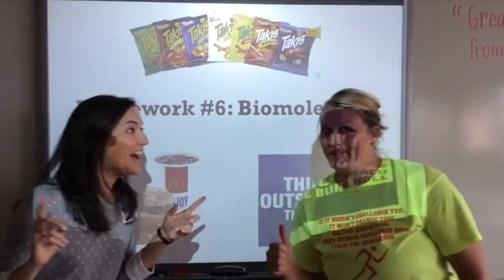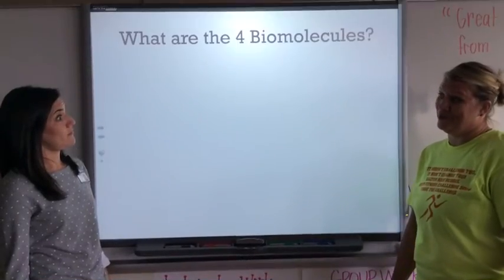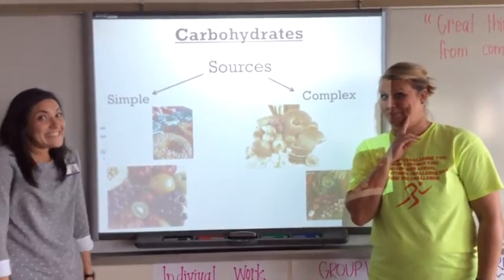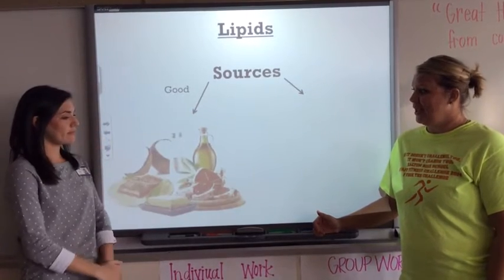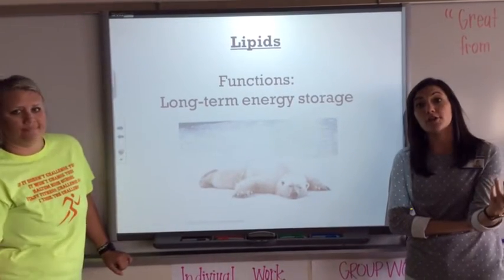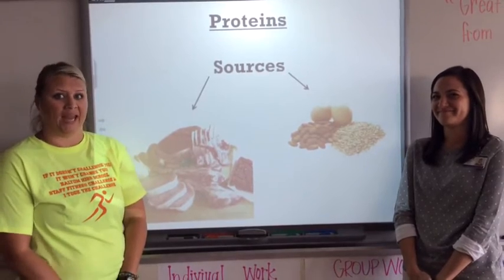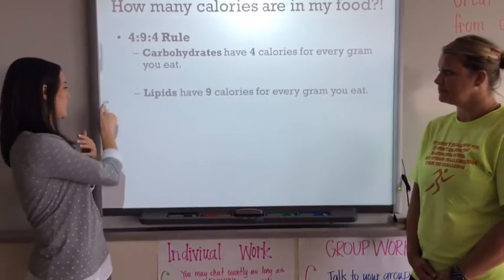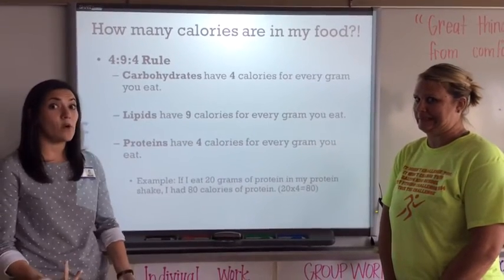Biomolecules Introduction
An introduction to the sources and functions of the carbohydrates, lipids, and proteins